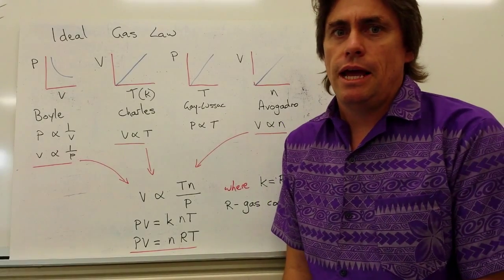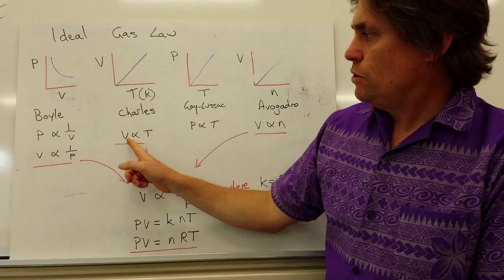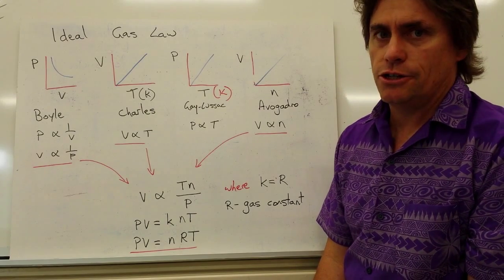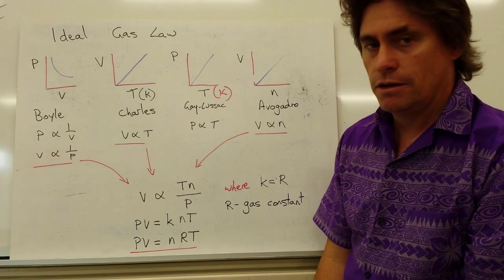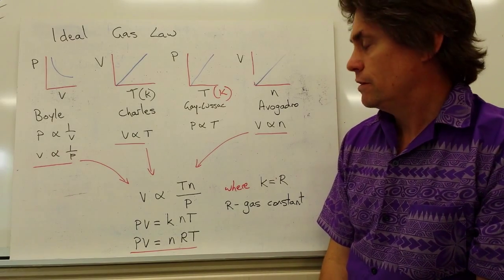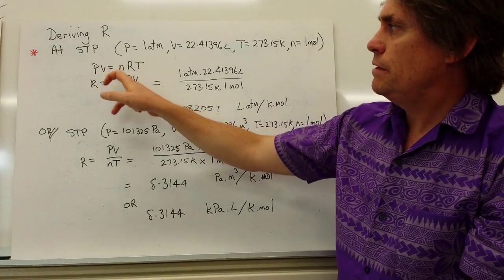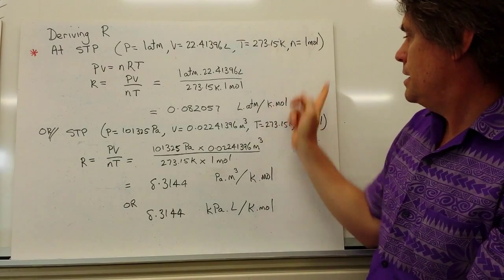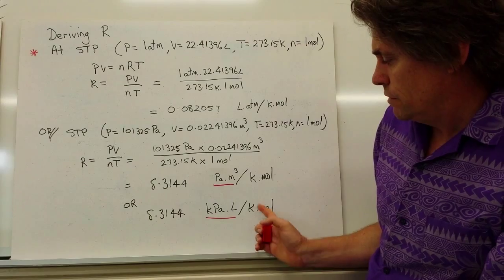Ideal Gas Law - Derivation of Equation and Gas Law Constant R